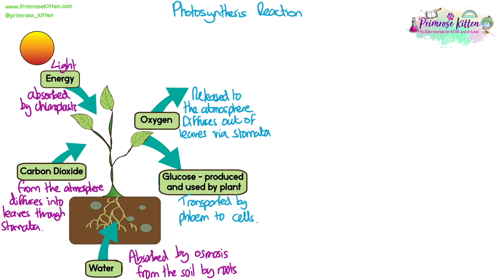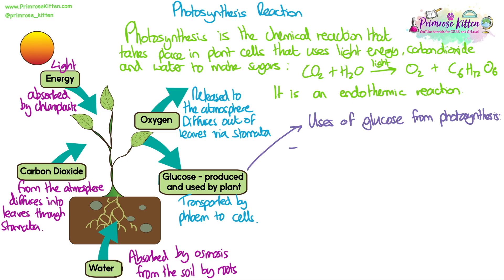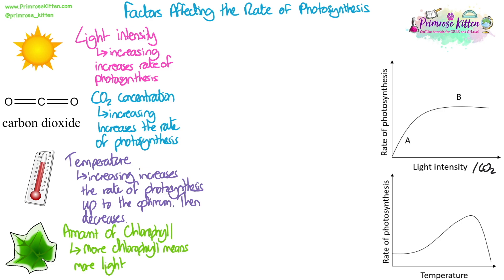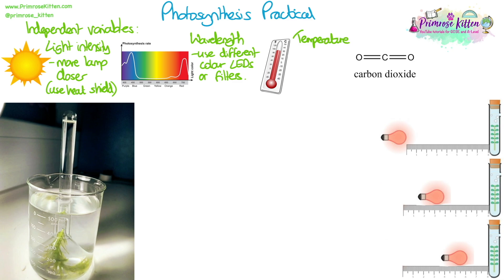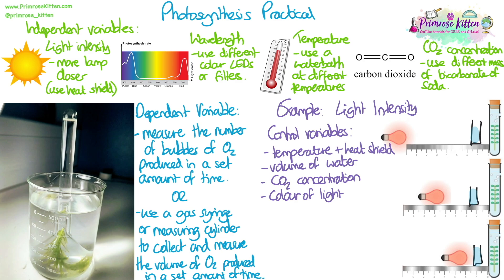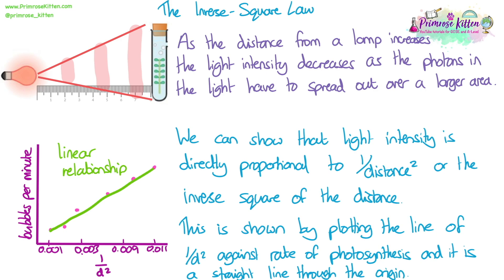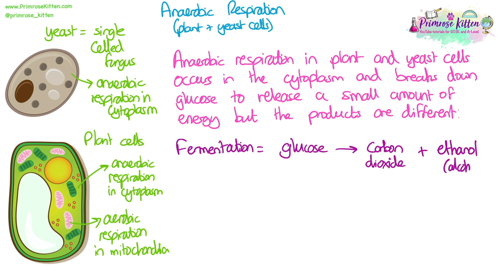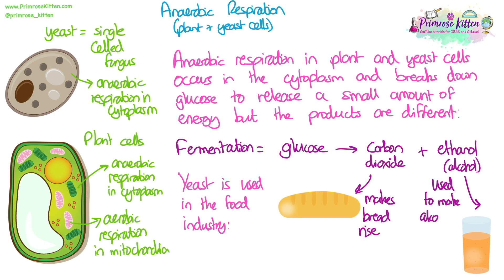Grade 9 | AQA Biology Paper 1 | Bioenergetics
00:00 Start
00:20 Photosynthesis
01:58 Limiting factors of photosynthesis
04:02 Photosynthesis practical
07:23 Inverse square law
08:25 Optimum photosynthesis conditions
11:31 Aerobic respiration
12:50 Anaerobic respiration in animals
13:46 Anaerobic respiration in plants
14:46 Response to exercise
17:15 Metabolism